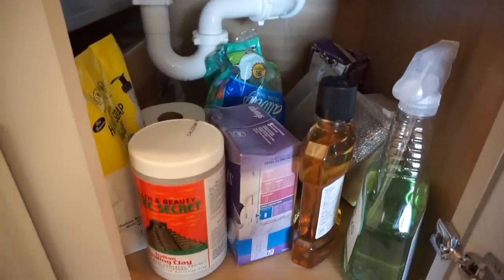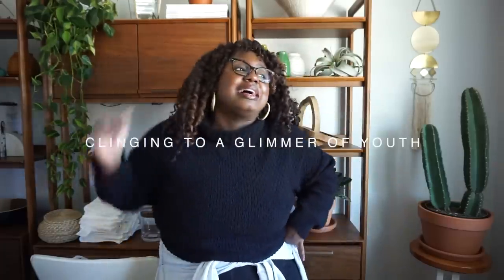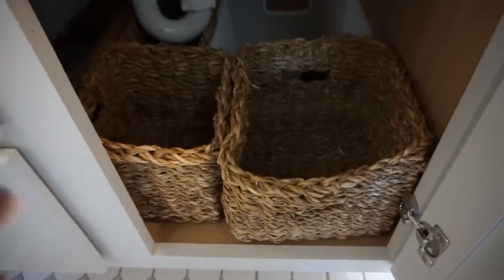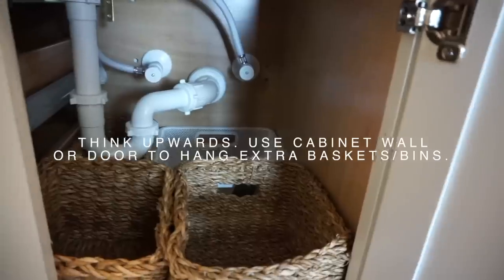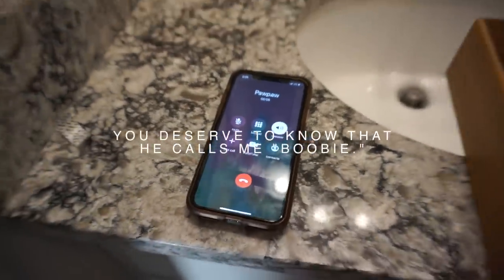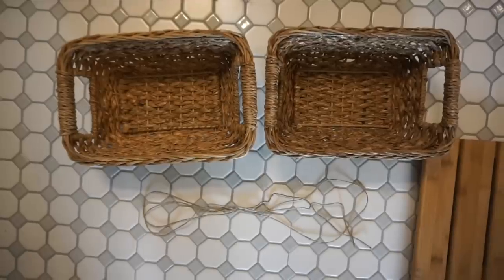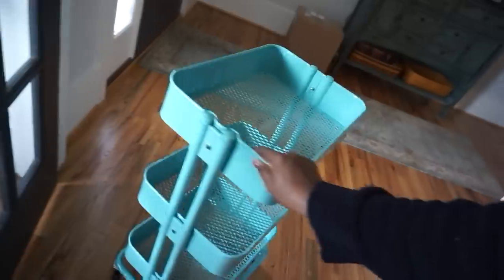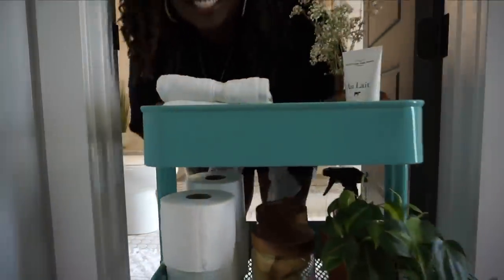WHY YOUR BATHROOM IS A MESS (How to Get Organized + DIY + Aesthetic)! 2019 | JNAYDAILY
My dudes! Thank you so, SO much for the recent LOVE & SUPPORT. Forever grateful to have 30K peeps on team nuggethead 🧡.

In this video, I try to help you get your hot mess BATHROOMS a little more ORGANIZED and to the peaceful AESTHETIC you desire. This is not a full makeover video, but there are a few EASY DIYs, organization HACKS and affordable bathroom DECOR pieces to get your creative juices flowing. Thanks for being here and STAY HYDRATED, bb!

- SOCIAL -

- MY EYEGLASSES -

- BATHROOM PRODUCT LINKS -

Bamboo Cleaning Brush
Bamboo Bath Mat
Wooden Drawer Dividers
Natural Wood Brush + Comb
Bamboo Toothbrushes
Amber Glass Vase
Amber Bathrobe
Turkish Towels
Long Wooden Tray
Round Wooden Tray

SONY A5100
RING LIGHT WITH TRIPOD + REMOTE

Insta Models - Do It Like You

- FTC -